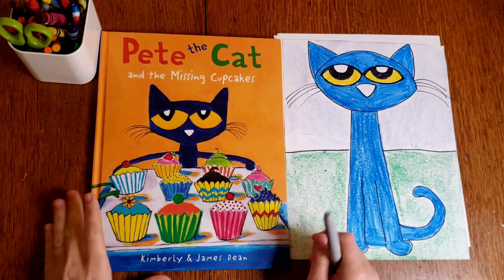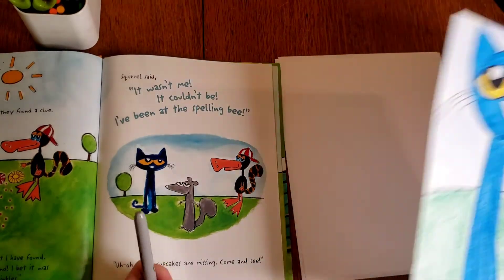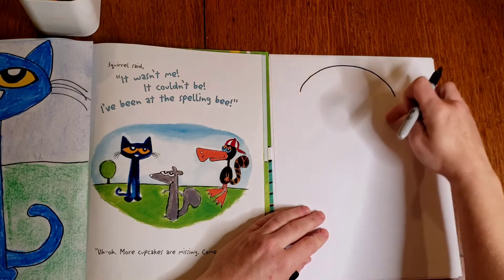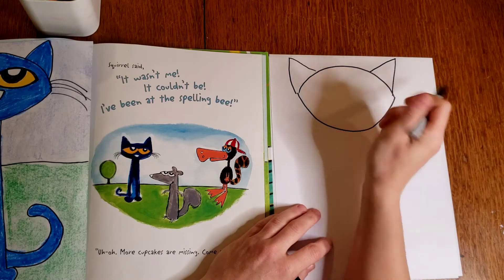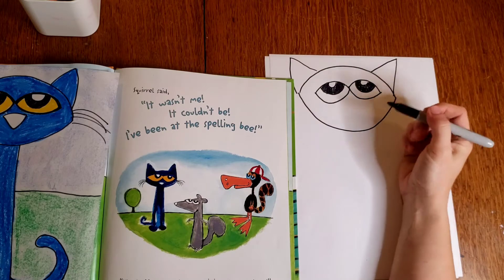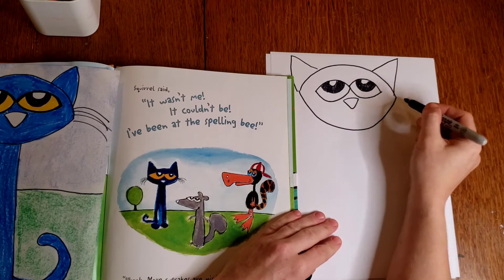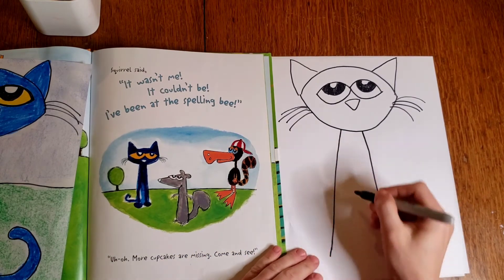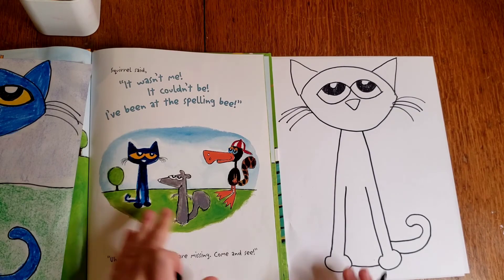How to draw Pete the Cat